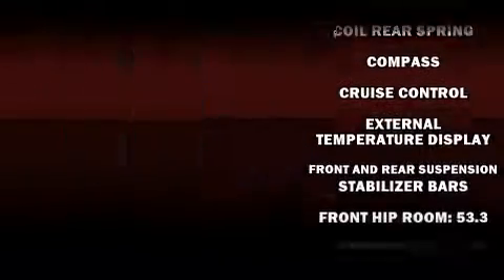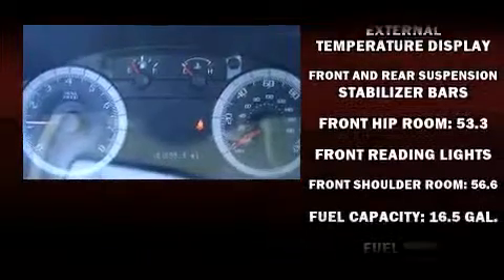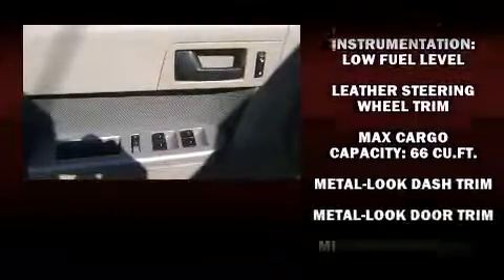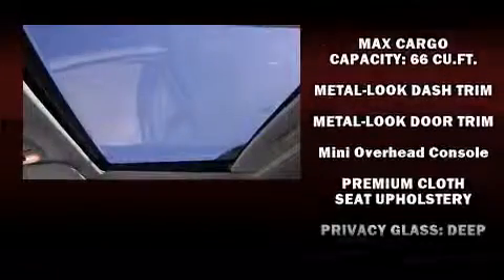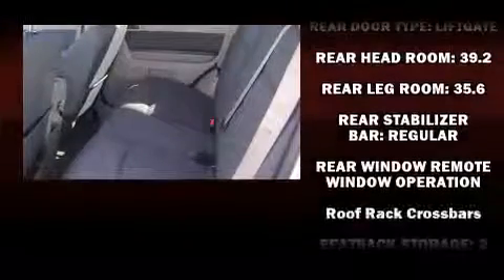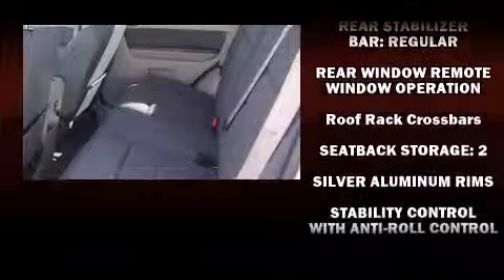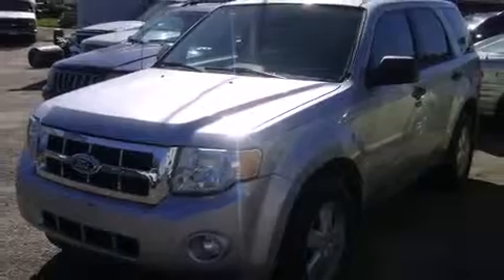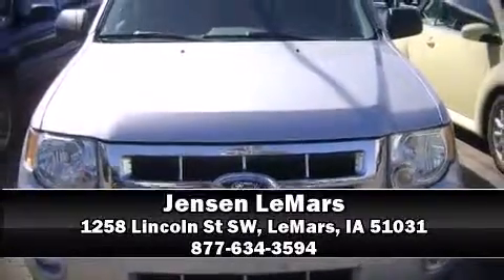2009 Ford Escape XLT 3.0L 4X4 in LeMars, IA 51031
Jensen LeMars

Step into the 2009 Ford Escape. It features an automatic transmission, 4-wheel drive, and a 3 liter 6 cylinder engine. All of the premium features expected of a Ford are offered, including: a trip computer, an outside temperature display, tilt steering wheel, power door mirrors, remote keyless entry, rear wipers, and 1-touch window functionality. Ford also prioritized safety and security by including: head curtain airbags, front SIDE impact airbags, traction control, brake assist, a panic alarm, and ABS brakes. Electronic stability control ensures solid grip atop the road surface, no matter how challenging the driving conditions. Our sales staff will help you find the vehicle that you've been searching for. We'd be happy to answer any questions that you may have. Stop in and take a test drive!